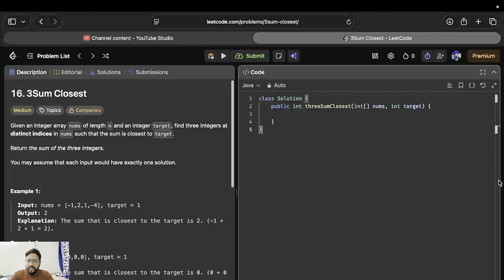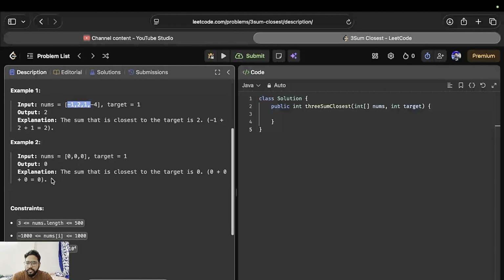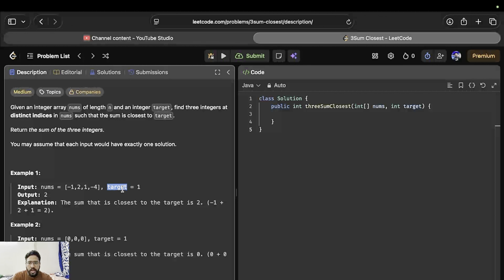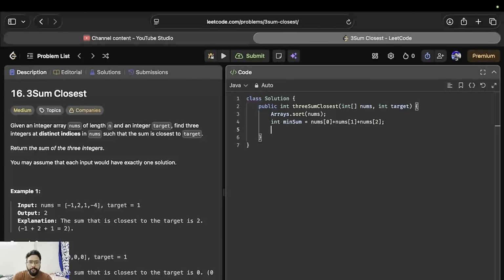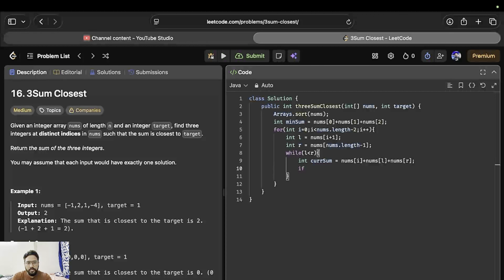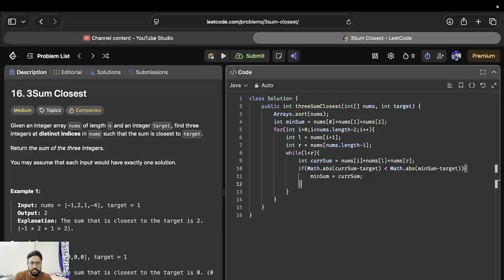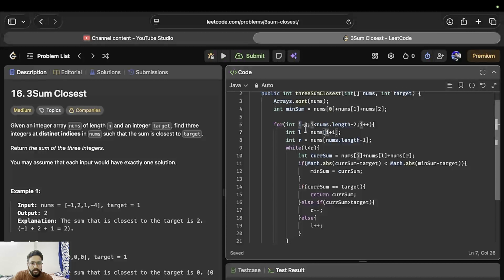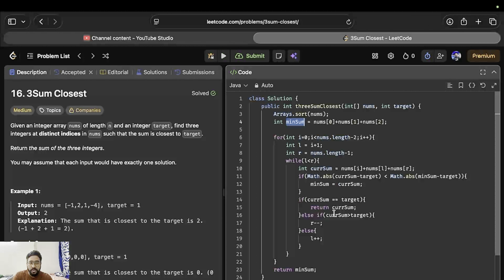LeetCode Daily Challenge 🔥| DAY 82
🔥 LeetCode 16 – 3Sum Closest | Java Solution | Two Pointer Approach Explained

In this video, we solve LeetCode 16: 3Sum Closest using sorting + two pointers.

💡 What You’ll Learn:

✅ How to optimize brute force O(n³) to O(n²)
✅ Two pointer pattern for triplet problems
✅ How to track closest sum efficiently
✅ Why sorting helps

📌 Example

nums = [-1,2,1,-4]
target = 1

Output: 2

Because:
(-1 + 2 + 1) = 2 → Closest to 1

🚀 Approach Used

1. Sort array
2. Fix one element
3. Use two pointers for remaining pair
4. Track minimum absolute difference

📈 Complexity

Time: O(n²)
Space: O(1)